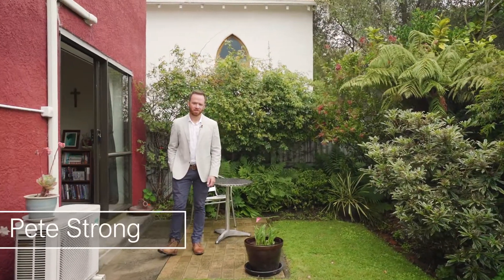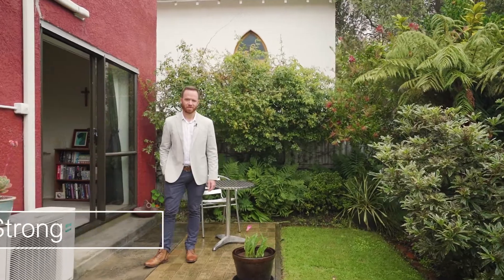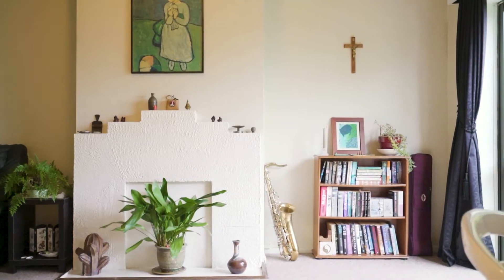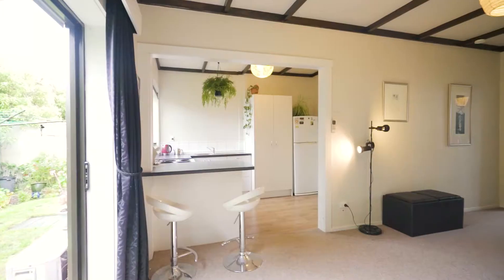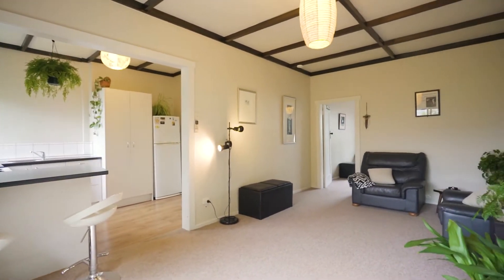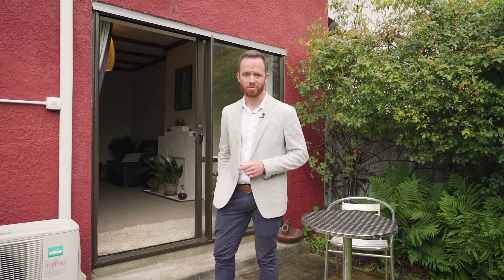74 Fingall Street, South Dunedin - SOLD